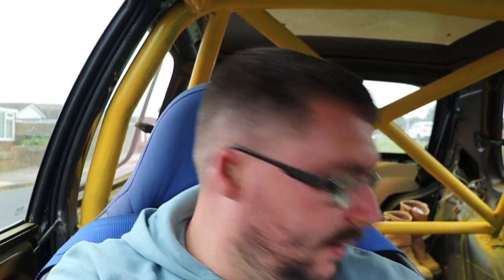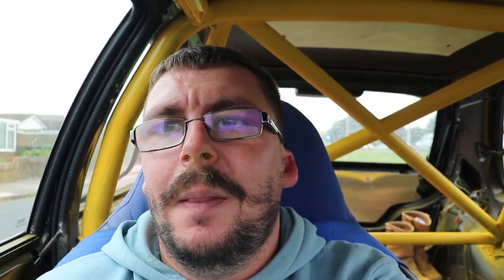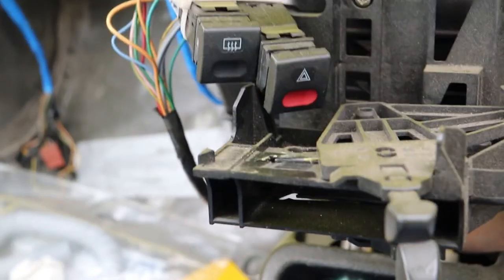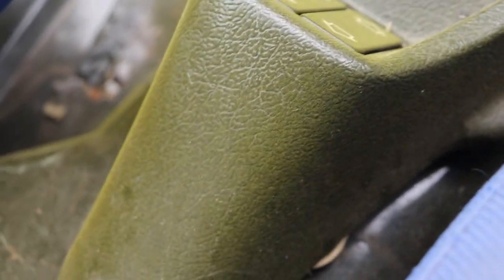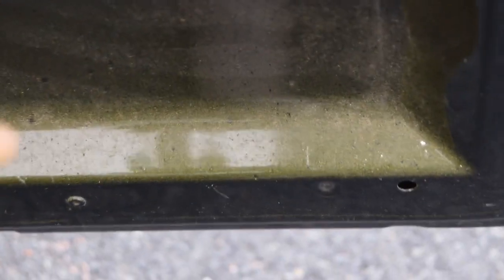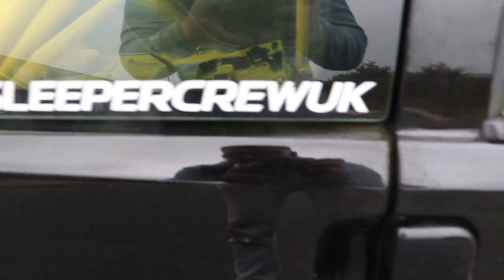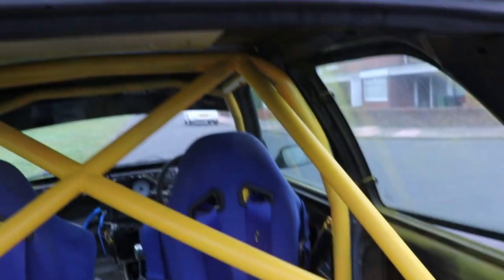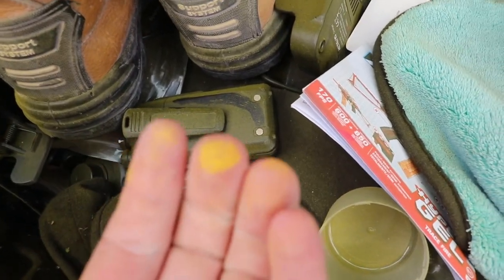I messed up this time